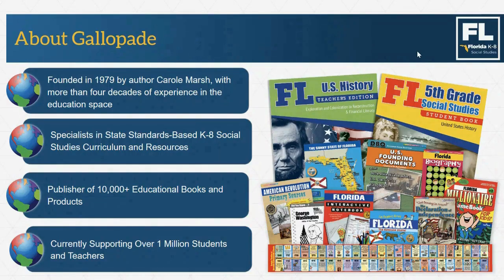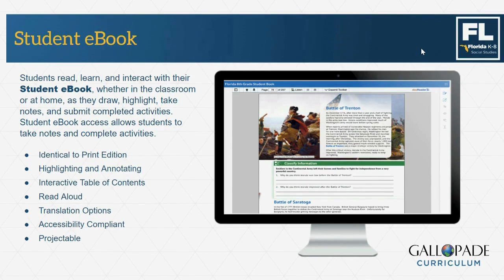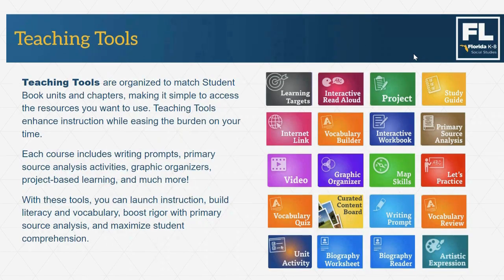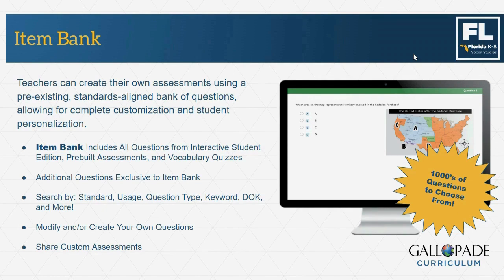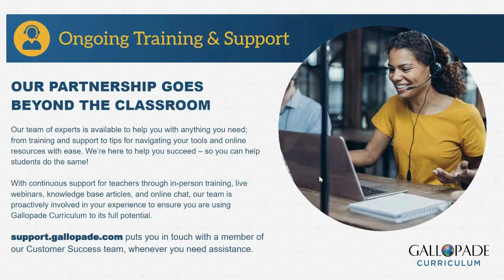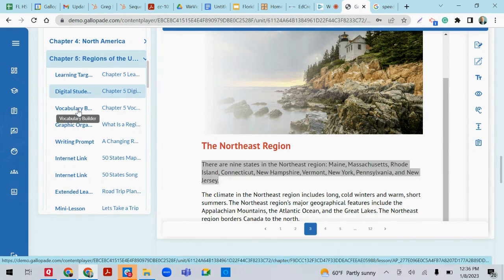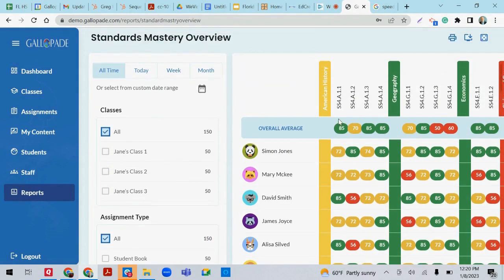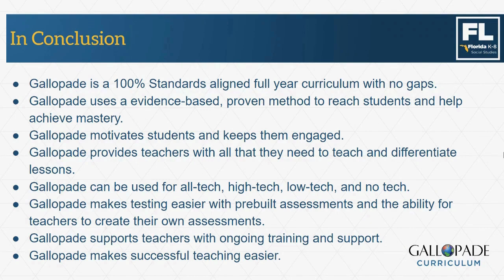Gallopade FL Elementary K-5 Curriculum Overview